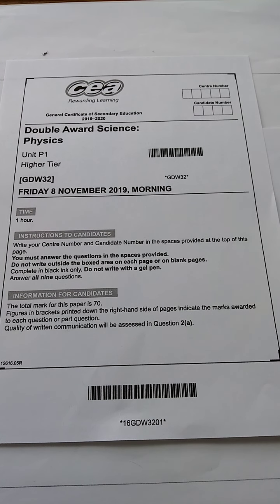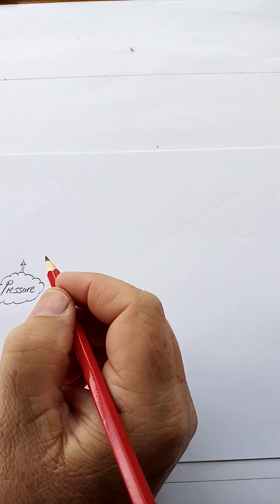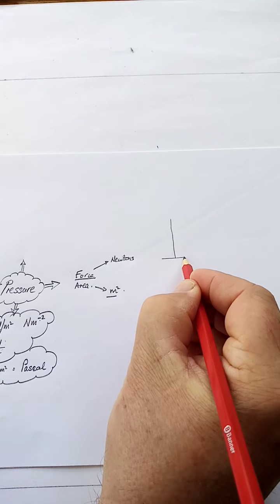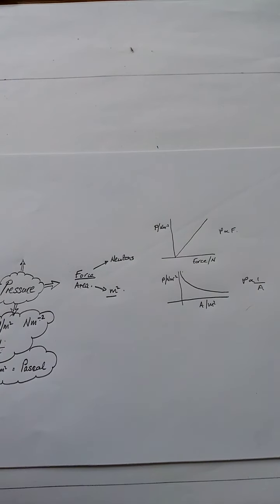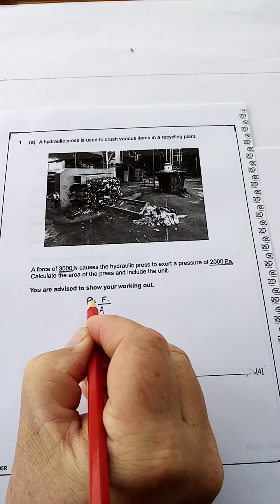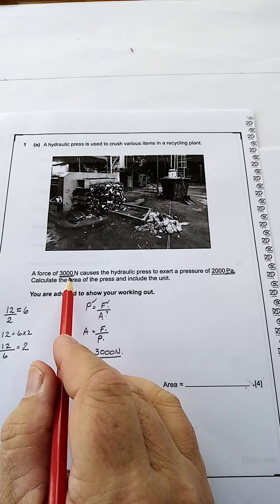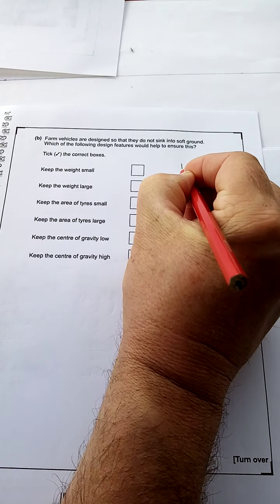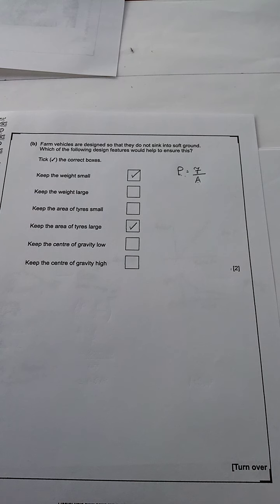Question 1 November 2019 CEA Double Award Physics GCSE Paper 1 Physics Revision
November 2019 CEA  Double Award Physics GCSE  Paper 1 Physics Revision

Expert Guidance through Physics past papers